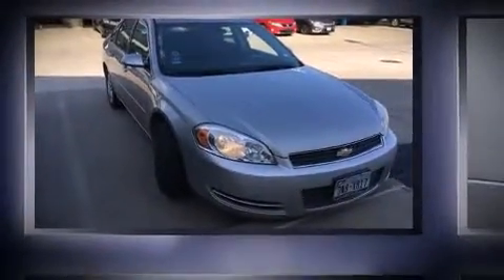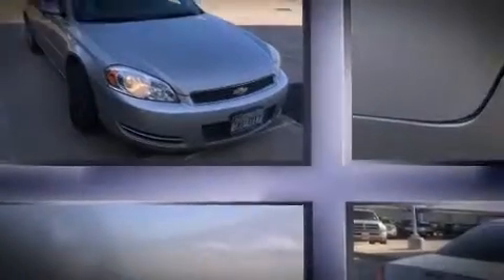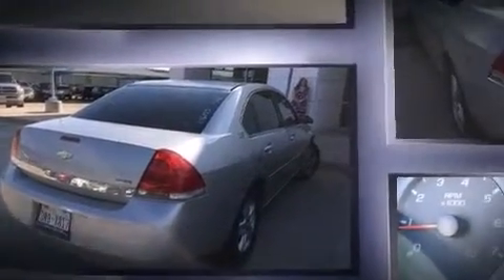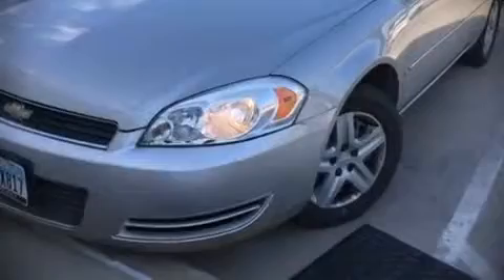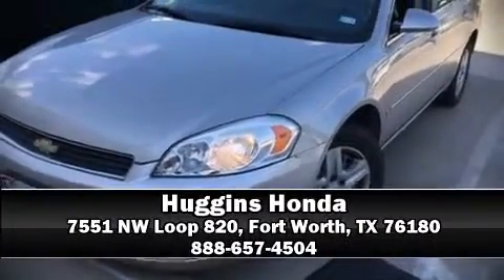2007 Chevrolet Impala LS in North Richland Hills, TX 76180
Huggins Honda
7551 NE Loop 820

Outstanding design defines the 2007 Chevrolet Impala. This 4 door sedan provides exceptional value! It features a front-wheel-drive platform, an automatic transmission, and a 3.5 liter 6 cylinder engine. It distinguishes itself from the competition with features such as: a tachometer, a trip computer, air conditioning, power door mirrors, remote keyless entry, cruise control, and power windows. Chevrolet also prioritized safety and security with features such as: dual front impact airbags with occupant sensing airbag, head curtain airbags, ignition disabling, onStar, and 4 wheel disc brakes. This car was designed with safety in mind, allowing you to drive with even greater assurance. Our team is professional, and we offer a no-pressure environment. They'll work with you to find the right vehicle at a price you can afford. Please don't hesitate to give us a call.